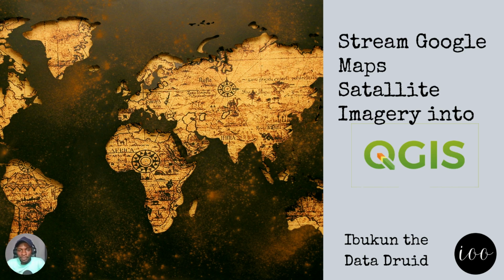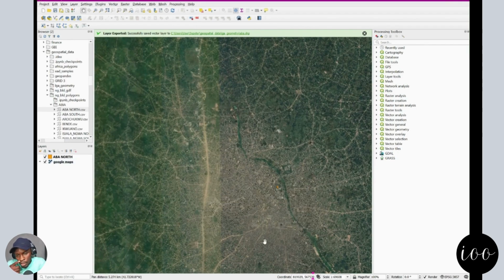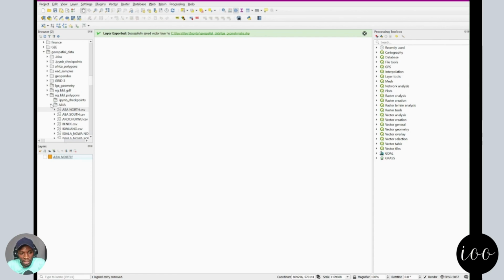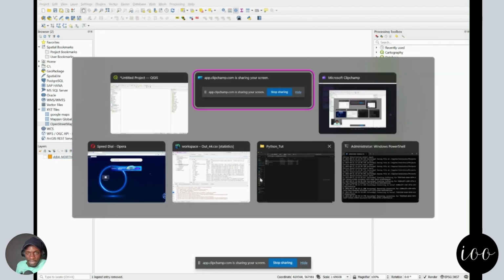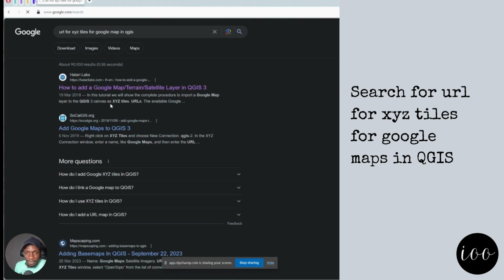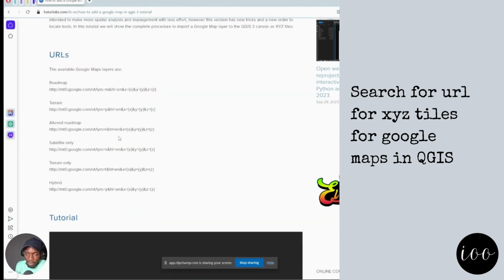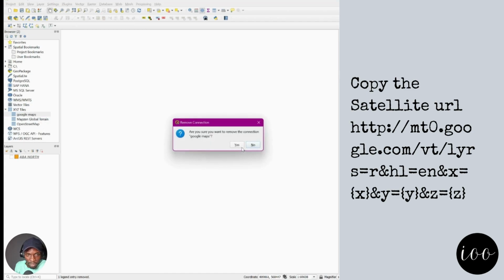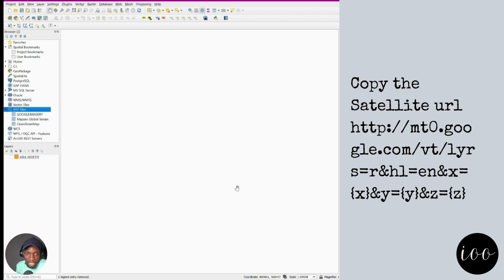Stream Google Maps Satellite Imagery into QGIS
Welcome to this tutorial on how to integrate Google Maps Satellite Imagery into QGIS (Quantum Geographic Information System). As professionals in the field of geographic information systems, data analytics, and spatial planning, the ability to merge multiple data sources into one cohesive platform is not just convenient but often essential. This video serves as a simple guide for individuals who wish to achieve this seamless integration.

🔹 What You Will Learn:
- How to add Google Maps Satellite Imagery as a layer in QGIS.
- The intricacies of coordinate system compatibility with your vector data-